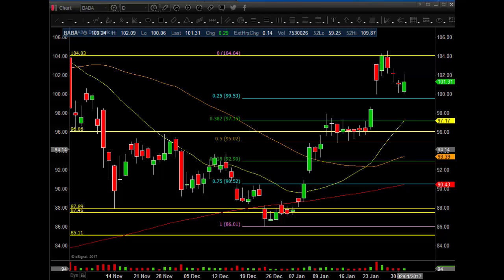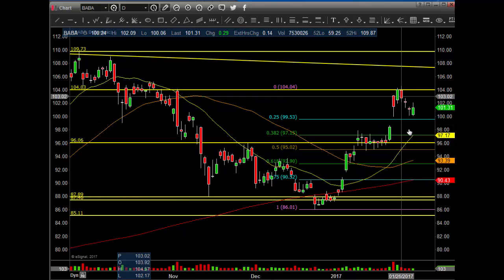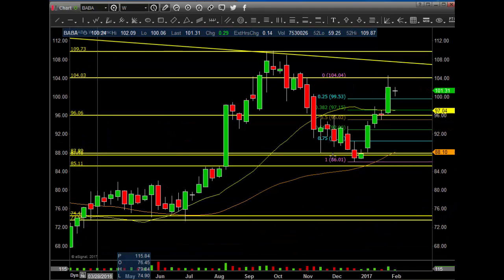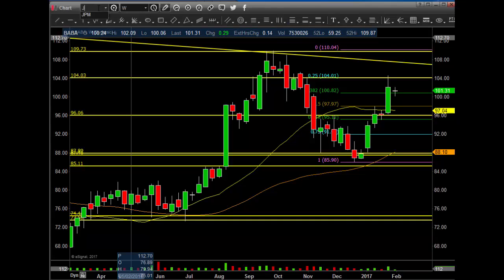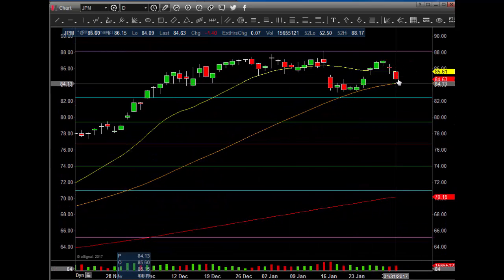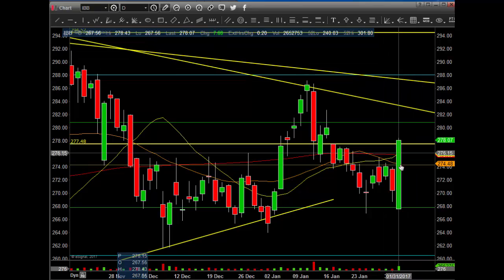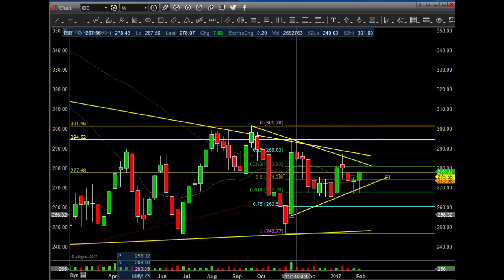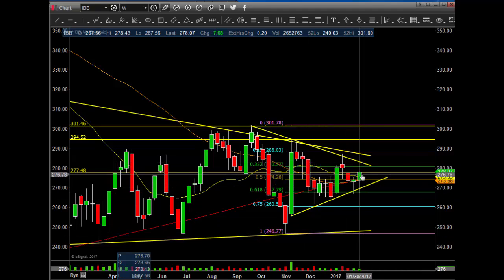$BABA $JPM $IBB 1 31 2017